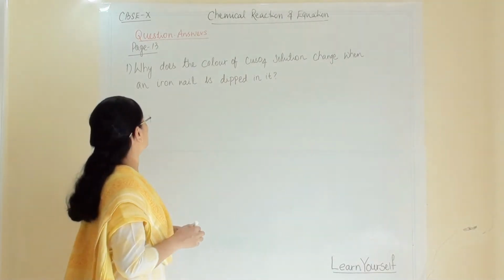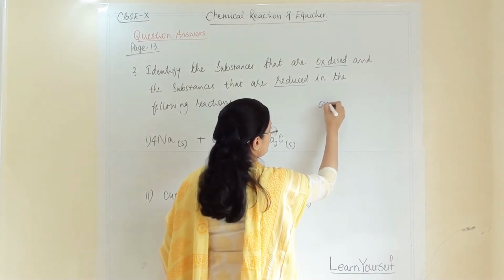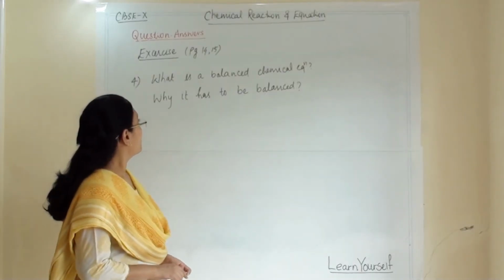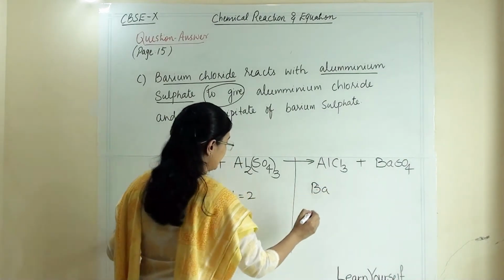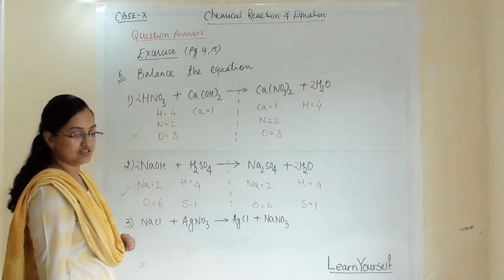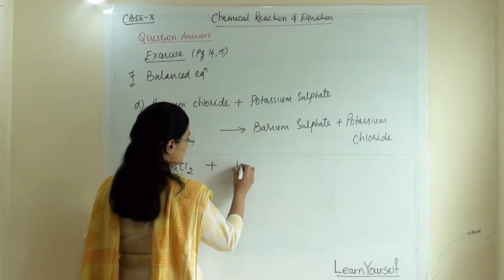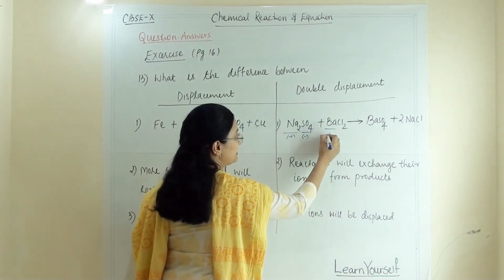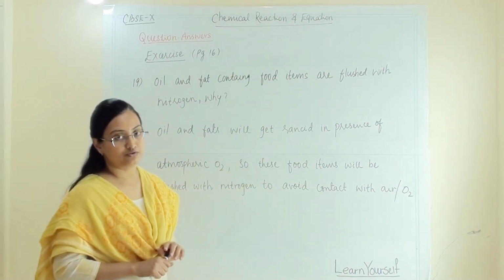CBSE Std-10 Science Ch-1: Questions Answers (Video 2 of 2) Solved Exercises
CBSE Science Std 10 Ch 1 Questions Answers (Video 1 of 2) Solved Exercises